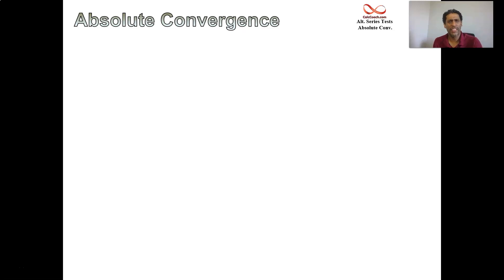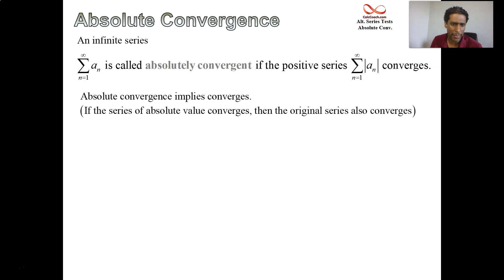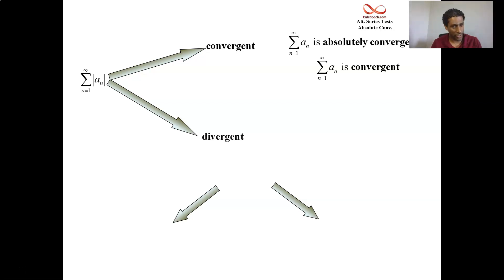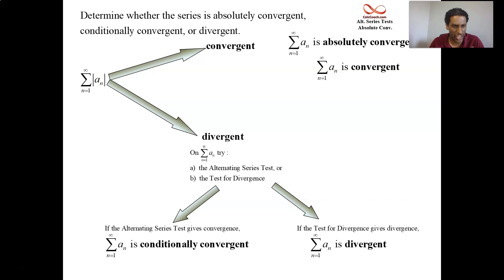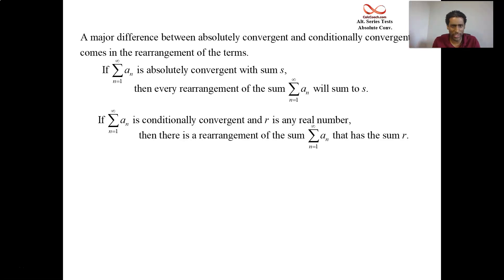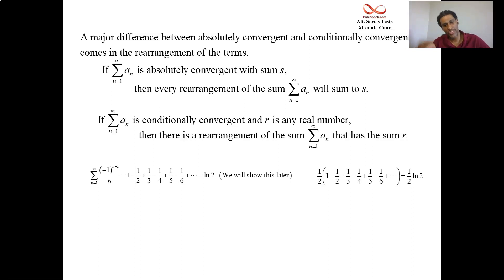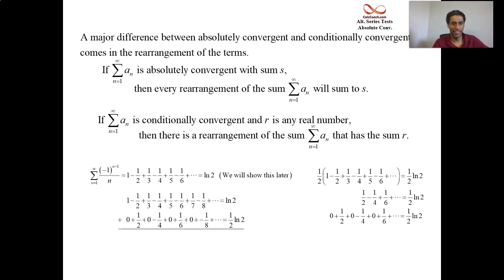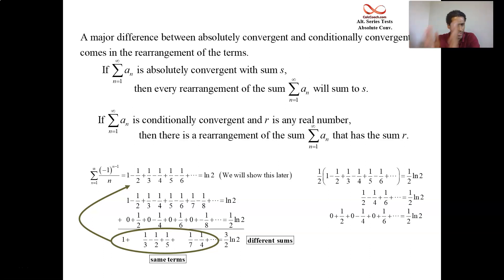Absolute Convergence and Conditional Convergence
What is absolute convergence, what is the difference between that and conditional convergence?